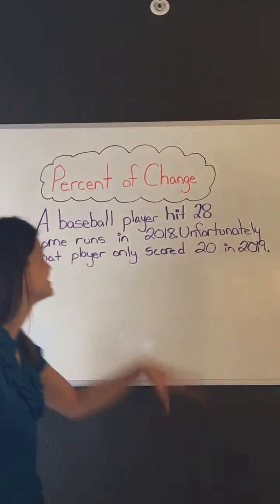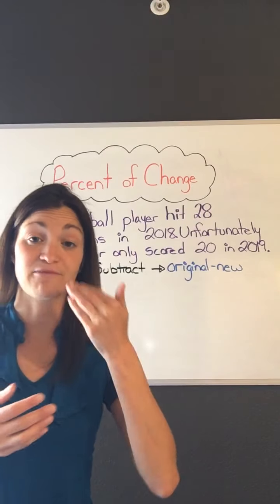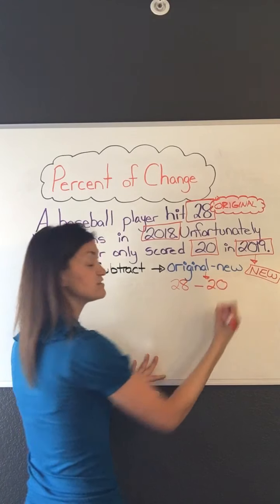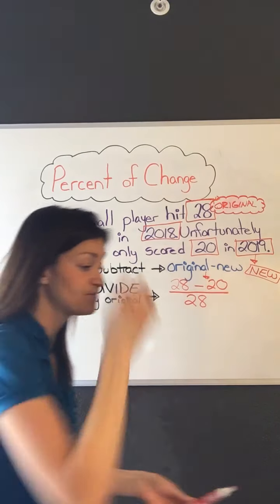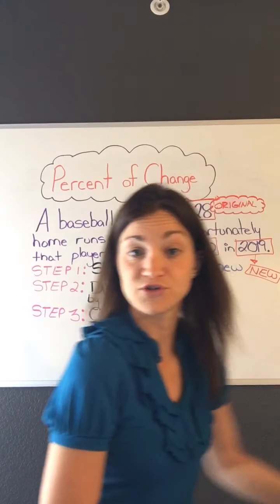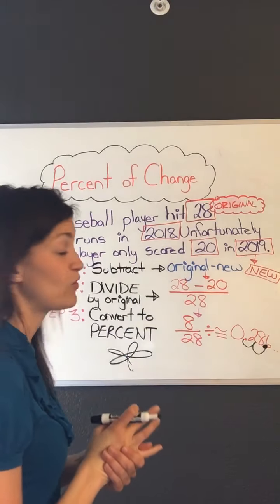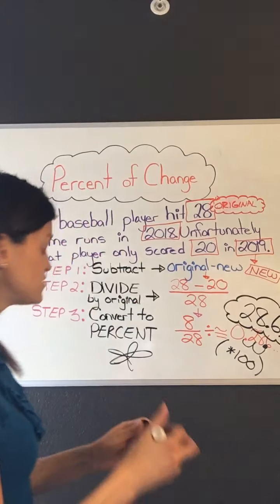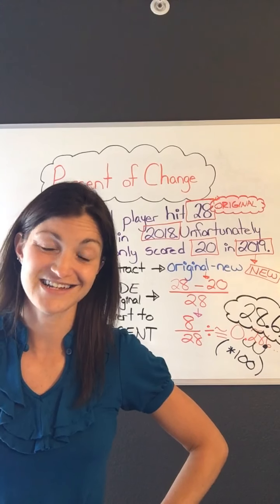Learn How To Find Percent Of Change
Learn how to find percent of change, percent of increase and percent of decrease!